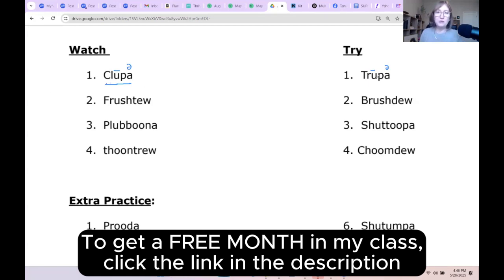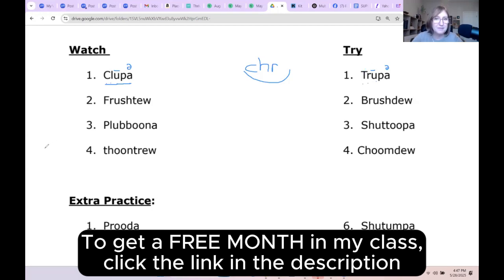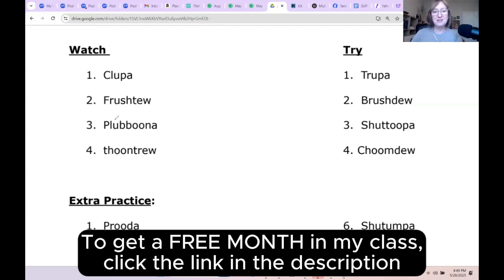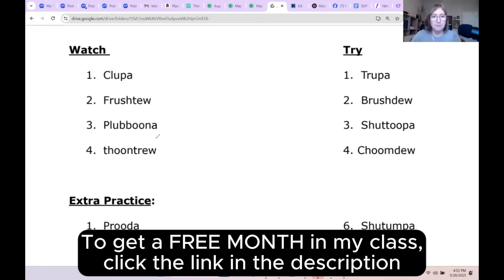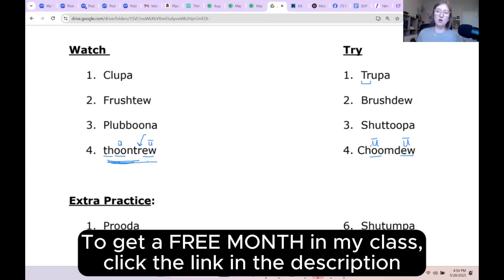Learn to Read FAST for Adults [LIVE] 2025 ALL RULES FOR U 2 Learn Reading with April McMurtrey